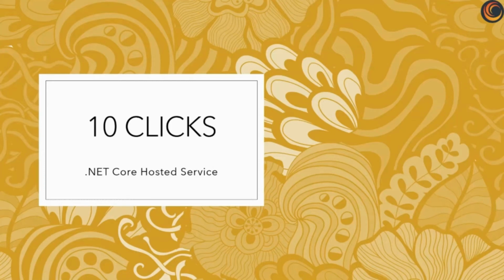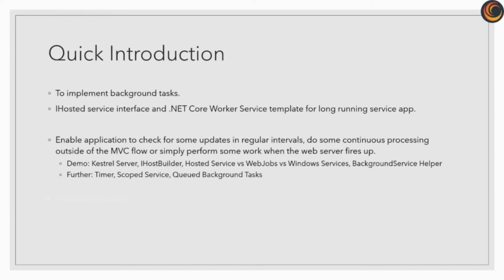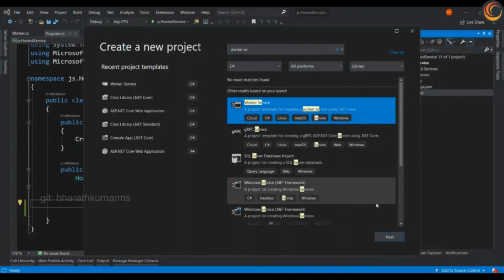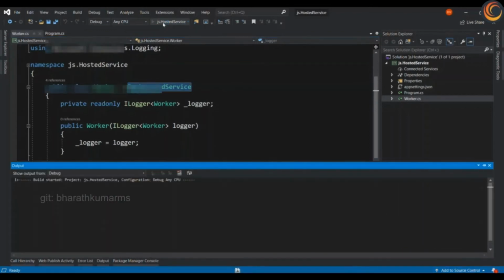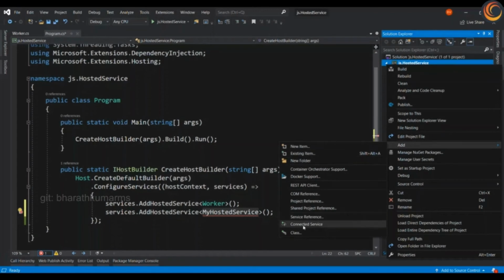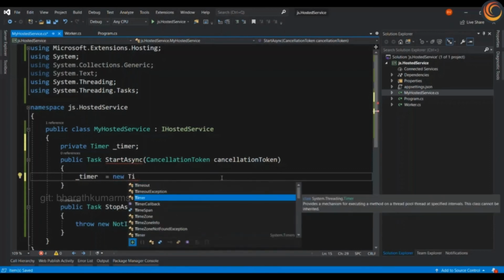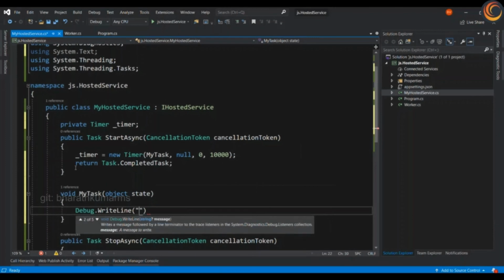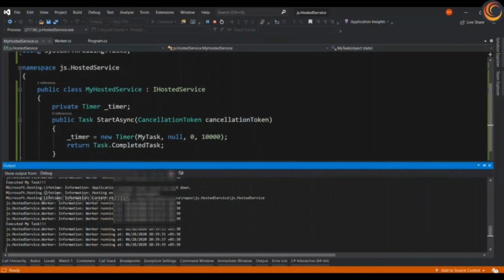.NET Core Hosted Service: Practical Know How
A hosted service is a class with background task logic that implements the IHostedService interface. By implementing this interface you can create background tasks that run on a time interval, queued tasks that run sequentially or some sort of long running tasks. Implementing the interface is simple since there are two methods that need to be called: StartAsync() and StopAsync(). As the name implies, both are async methods so they simply need to return a Task.

Problems that you can solve using Hosted Services are probably similar to the problems you currently solve using Windows Services or Azure WebJobs. While WebJobs have added benefit of being able to be deployed separately out of the box without conflicts and have additional functionality when it comes to running as a singleton. Windows Services are typically hosted on other infrastructure that isn’t also hosting your website. BackgroundService Helper has some sort of boiler plate which essentially implements IHostedService interface that fires your task on a different thread, and handles cancellation tokens etc. Apart from background task that runs on timer you can create scoped service or queued background task which is beyond the scope of this video. We will now see a quick demo of worker service template, the IHostBuilder which launches your task in Kestral server. Let's jump right in.

I recommend you to download source code from the repository and create your hosted service and share your code in the comments section so everyone can benefit from it.